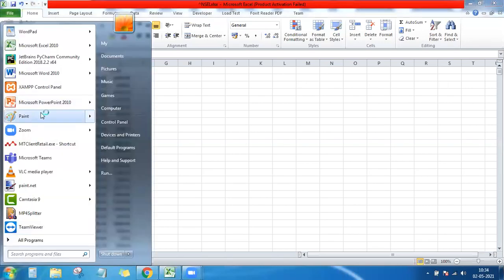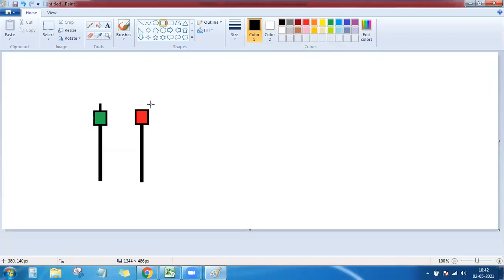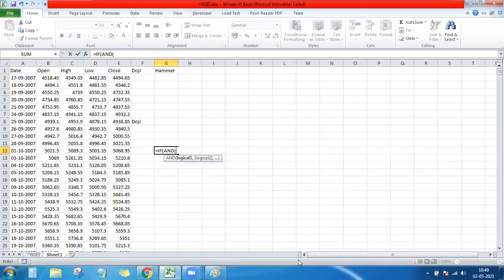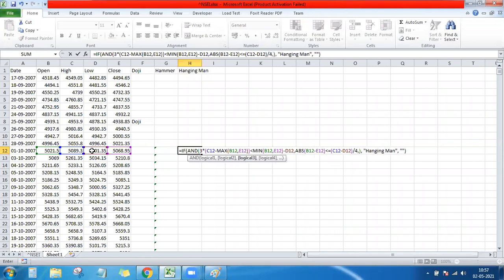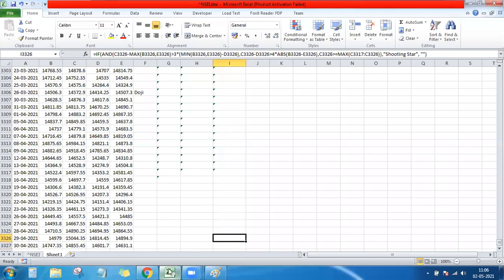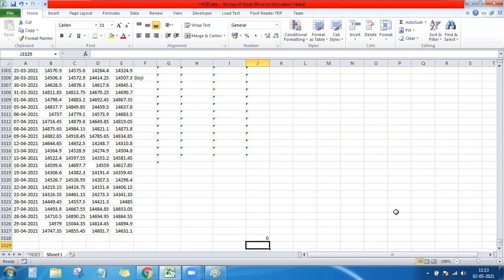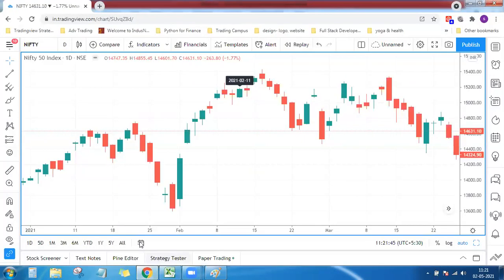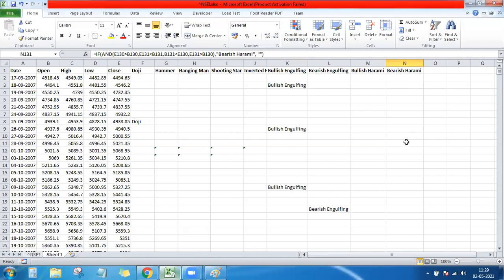Spot Candlestick Patterns on Historical Data using Excel